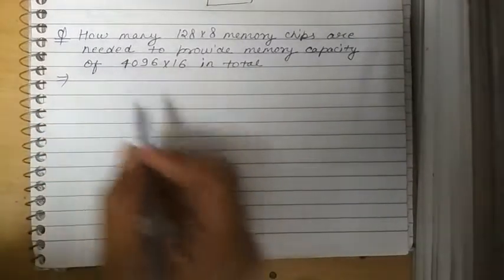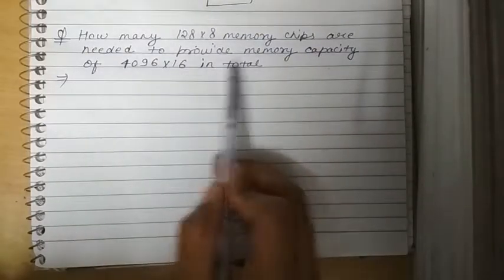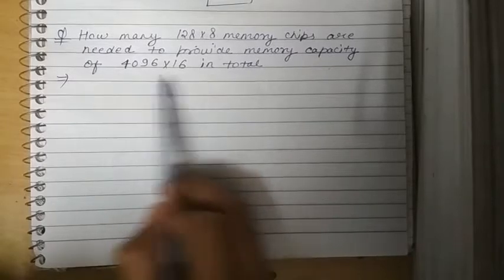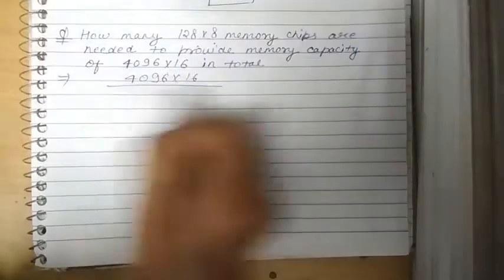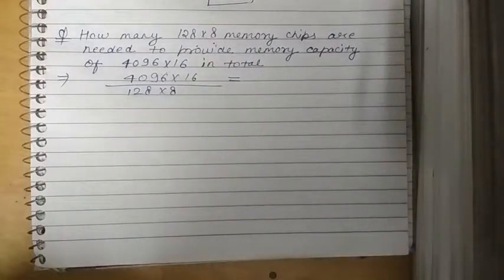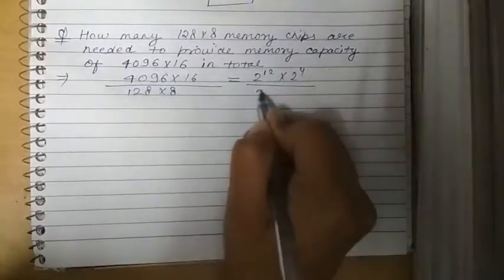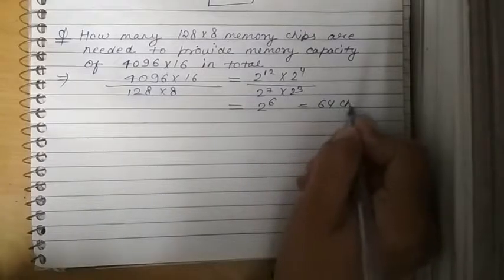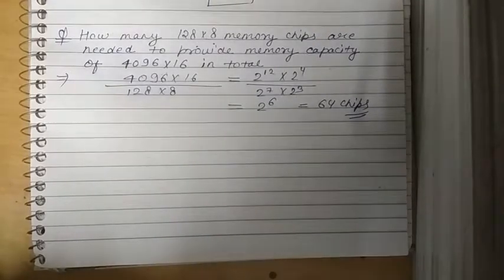Calculation of number of memory chips in computer architecture and design